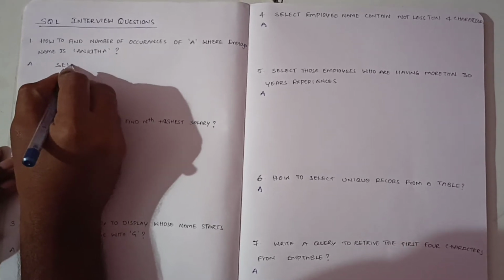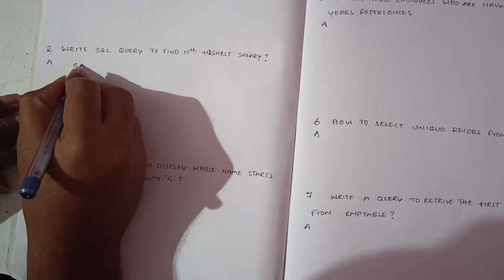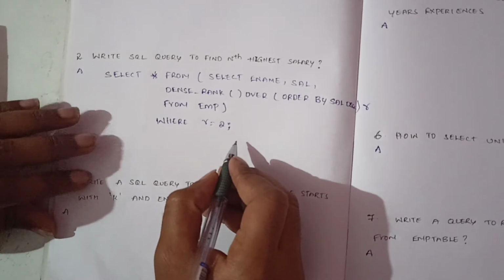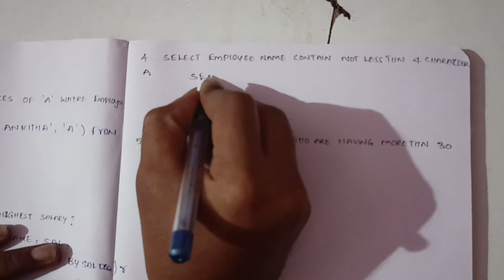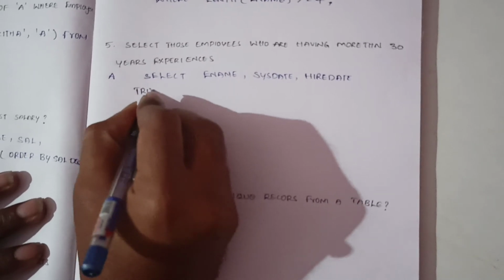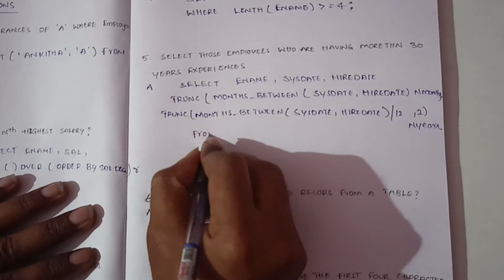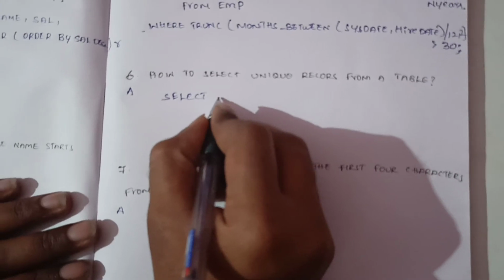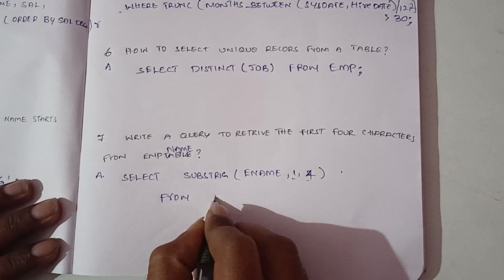SQL INTERVIEW QUESTIONS AND ANSWERS|MOST IMPORTANT INTERVIEW QUESTIONS IN sql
SQL INTERVIEW QUESTIONS AND ANSWERS|MOST IMPORTANT INTERVIEW QUESIONS IN SQL